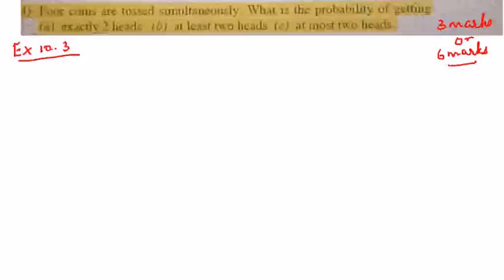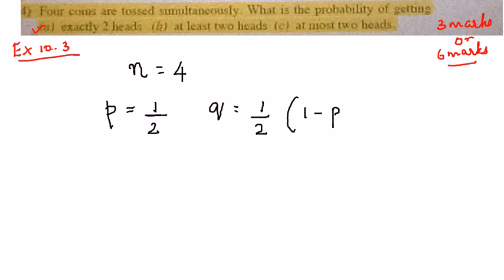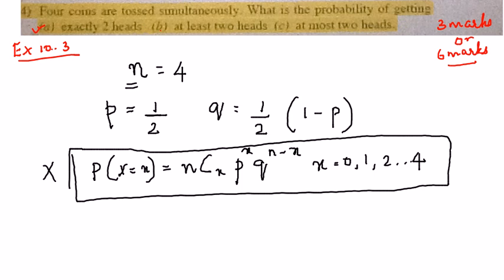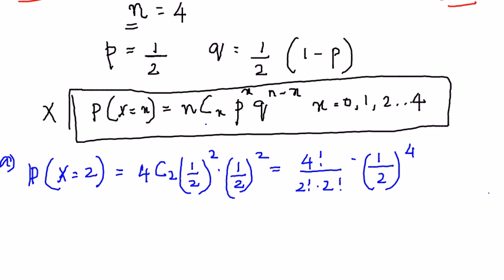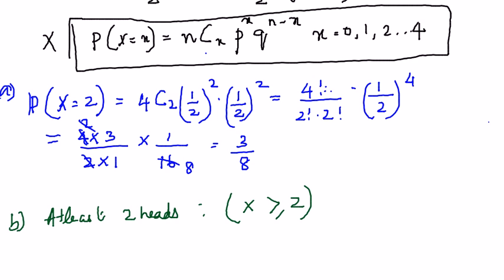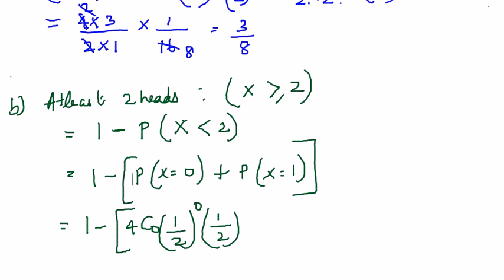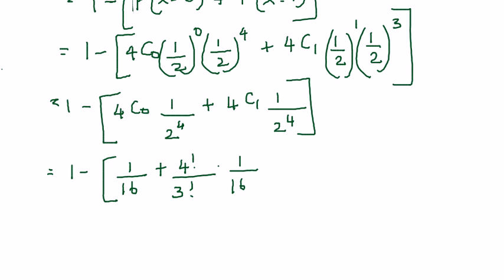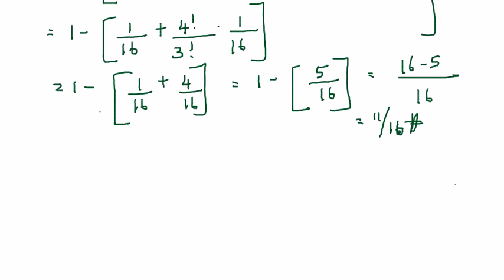TN Std 12 Maths - - Ex 10.3-sum4 - Chapter 10 Probability - Important 6 marks